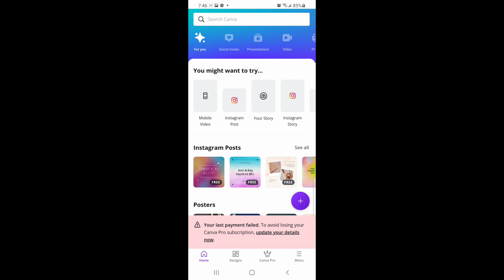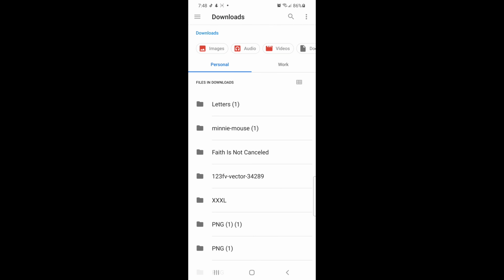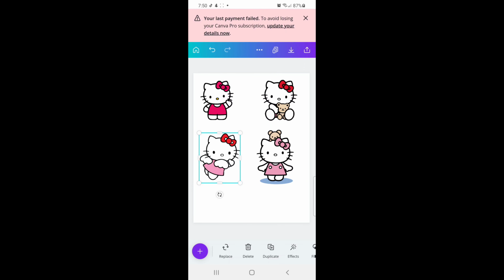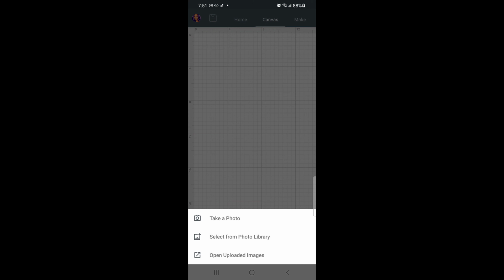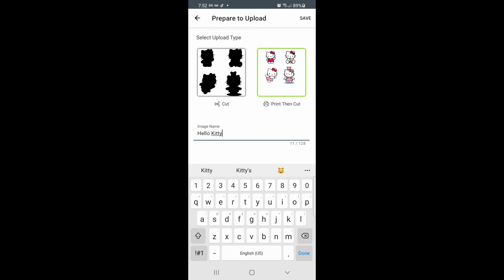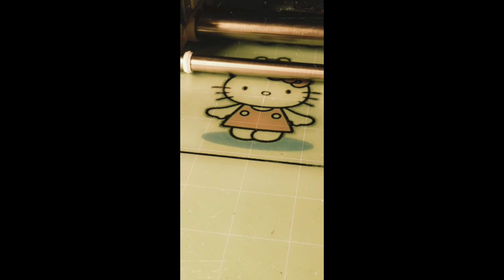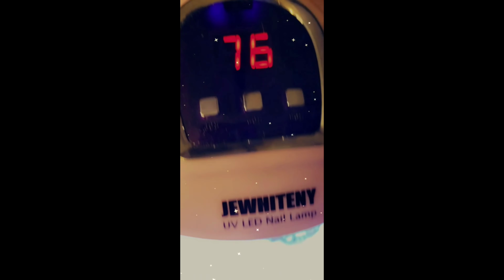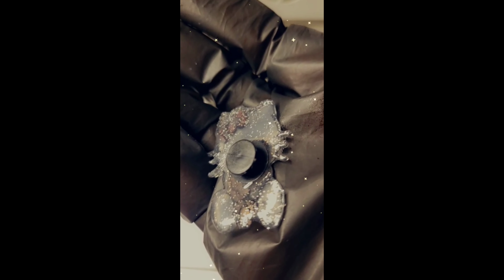How to make croc jibbits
How to make croc jibbits start to finish